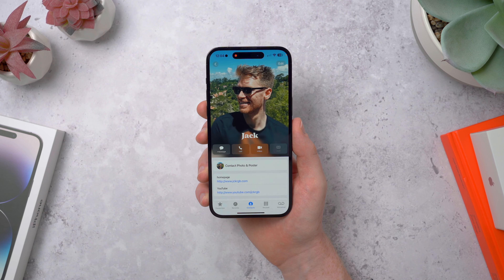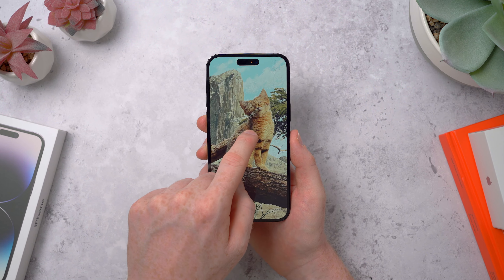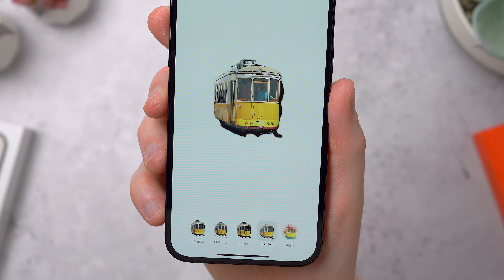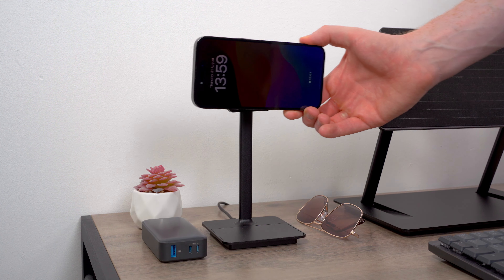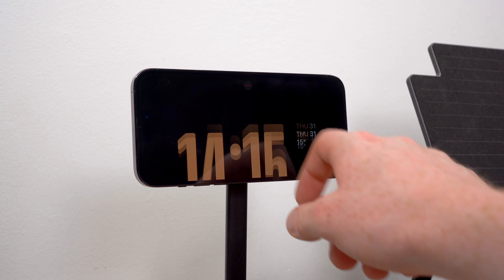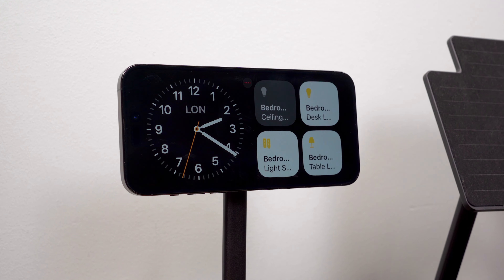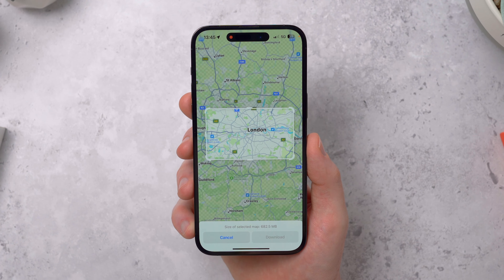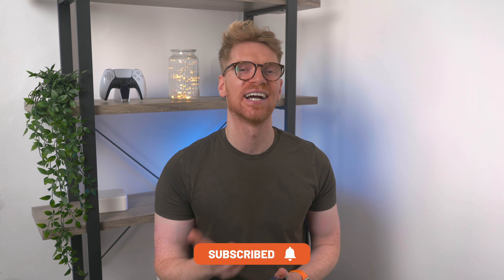iOS 17 - Top 5 New Features!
These are my Top 5 New iOS 17 Features! Grab one of these charging stands to be ready for Standby Mode!
🛒 Belkin Boost Charge Pro
🛒 Belkin MagSafe 3-in-1 Wireless Charging Stand

Other Accessories Shown:
🛒 Anker 533 Power Bank

Timestamps:
00:00 - Intro
00:31 - Contact Posters
01:19 - Live Stickers!
03:13 - Interactive Widgets
04:22 - Standby Mode
06:21 - Autocorrect
07:26 - Little Features, Compatibility & Release Date!

My Shooting Setup:
Camera:
Sony A7 iii | Body Only

Lenses:
Sony FE 28mm f/2 Full Frame Lens | SEL28F20

Microphone:
RODE VideoMic NTG

Lighting:
Godox UL150 Silent LED Video Light | 150W | 5600K